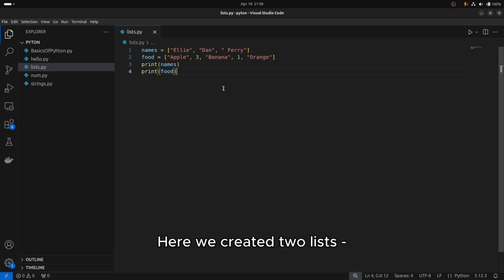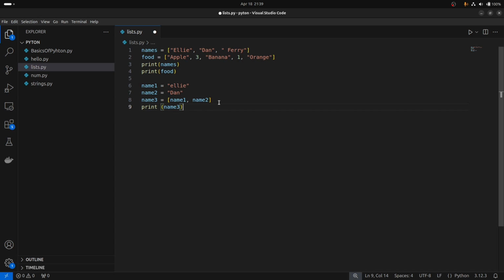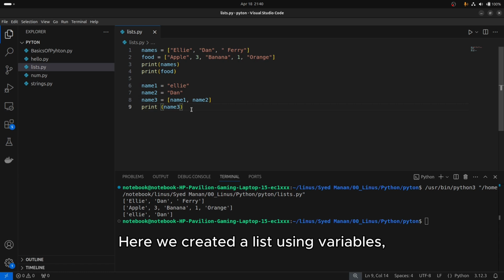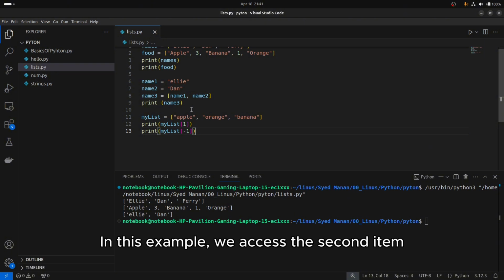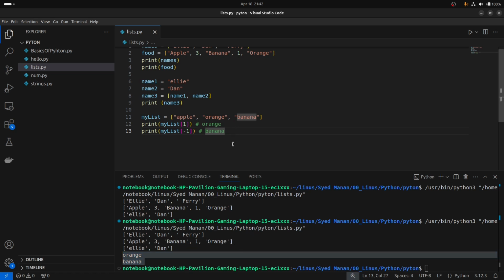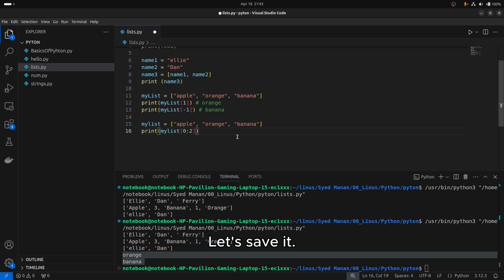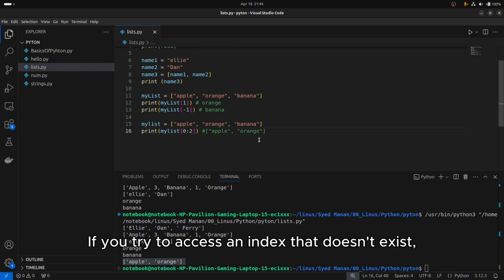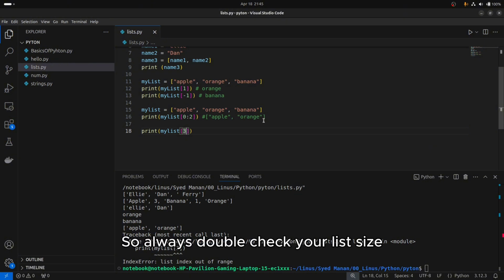03 - Master Python Lists | What, Why, How, Indexing & Slicing Explained!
Unlock the power of Python Lists in this beginner-friendly tutorial! 🧠 Whether you're just starting out or brushing up, this video covers all the essentials:

✅ What & Why use lists? Learn the benefits and real-world uses.

🛠️ How to create and use lists in your Python programs.

🔢 Indexing: Access specific elements like a pro.

✂️ Slicing: Extract multiple elements with ease.

By the end, you'll be able to store, access, and manipulate data using Python lists like a coding champ! 💪

📌 Timestamps:
00:00 Introduction
00:27 What are lists?
00:41 Why Use Lists?
01:03 Creating and Using Lists
04:11 Accessing & Indexing
06:00 List Slicing
08:05 Index Error

Lists are life! Let’s code them right! 🧑‍💻"